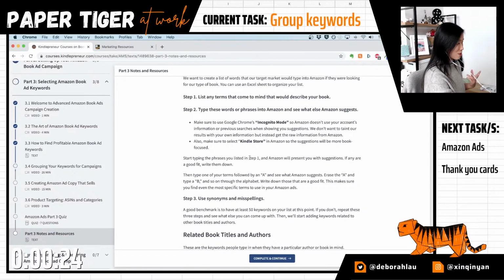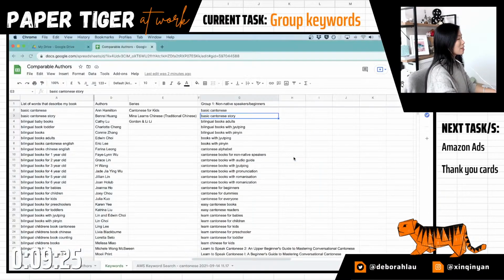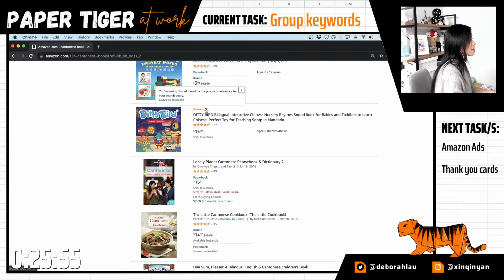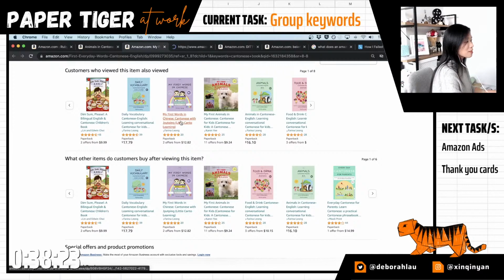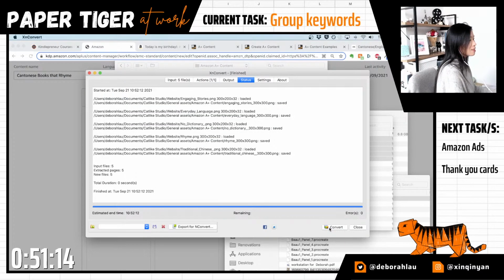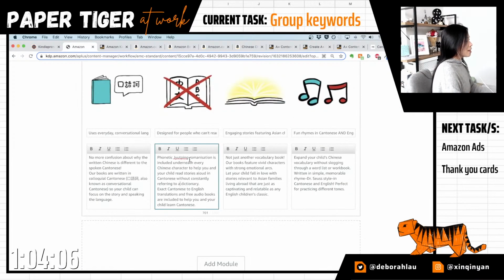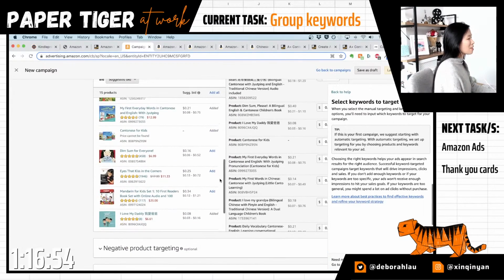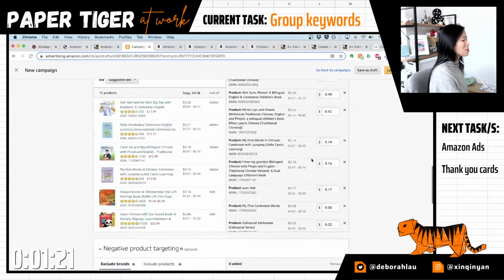Setting up Amazon Sponsored Product Ads & KDP A+ Content | Paper Tiger at Work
My marketing skills are level 0 so I'm working my way through the free Amazon ads course by Dave Chesson (of @Kindlepreneur fame):

// THIS WEEK'S AGENDA
1. Selecting keywords for Amazon Ads

If you want to join me, the pre-work is all of Part 1, Part 2 and Parts 3.1–3.3. I'll be working on Parts 3.4–3.6 during the livestream. Part 3.5 is writing ad copy (which I suck at), so I fully expect it to take me the entire livestream to finish.

Spoilers: I also got incredibly distracted along the way and set up my KDP A+ content...because I got confused about how Amazon Ads actually worked and it was easier to try to set up A+ content instead.

Writing the book was hard. Revising is harder and marketing is the hardest of all. That's why I've decided to start streaming every Tuesday 10:00 AM to 12:00 PM AEST so I'll actually get stuff done. BYO work or just come hang out and chat with me while I do self-published author stuff. and make sure you hit "Set reminder" to get an alert when I go live.

// CHECK OUT
My previous livestream, on selecting 240 keywords for Amazon Ads: